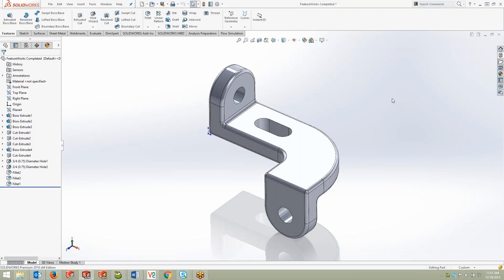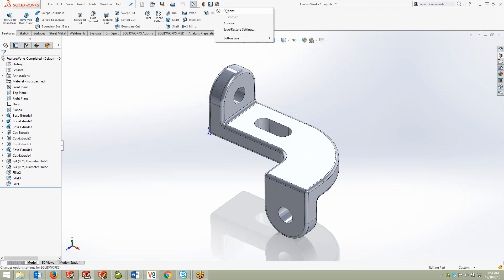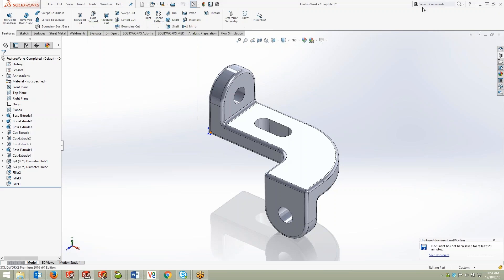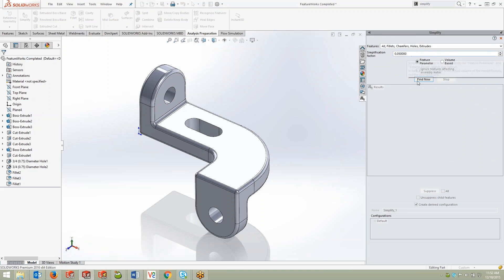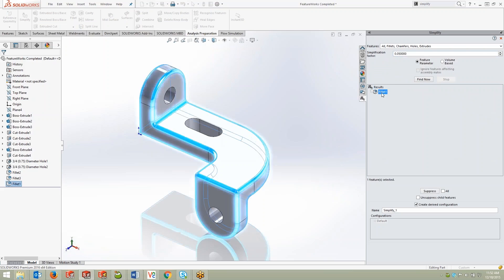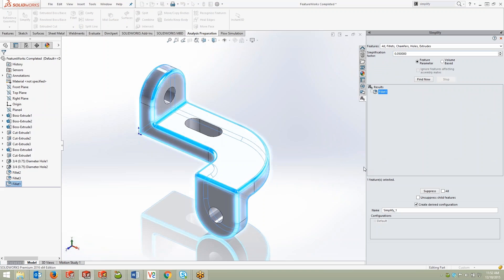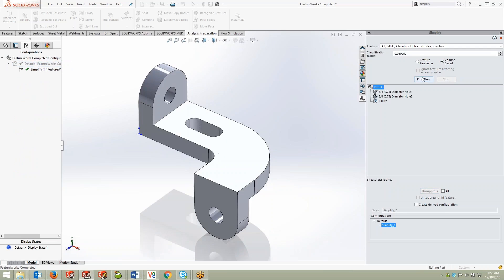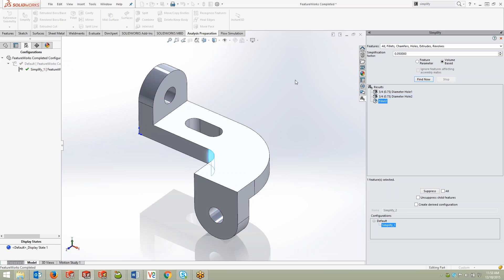Video Tech Tip: How to Simplify and Prepare Your Model for Analysis within SOLIDWORKS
SOLIDWORKS’ Simplify Utility add-in creates simplified configurations of a part or assembly in preparation for analysis, or for having simplified configurations within a large assembly. Found in the SOLIDWORKS Utility Add-in, the Simplify Utility determines an internal calculation of "insignificant volume" based on the size of a part or assembly. Supported features below the insignificant volume can be suppressed to a derived configuration so you can perform analysis on the simplified part or assembly.

To learn more, watch this video as TriMech Application Engineer, Mike Souders, demonstrates a new tab added in 2016 entitled “Analysis Preparation.” This is where the Simplify Utility can be found. Mike then reveals the optimal way to set up this awesome utility and configure your part or assembly in preparation for analysis.